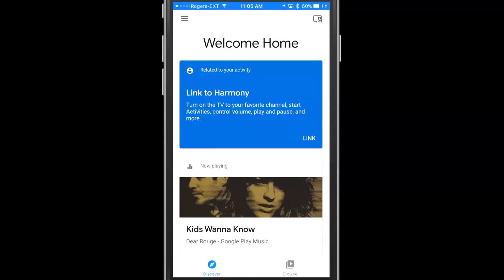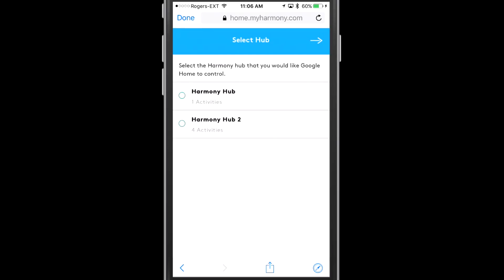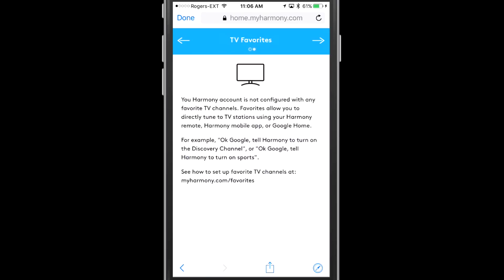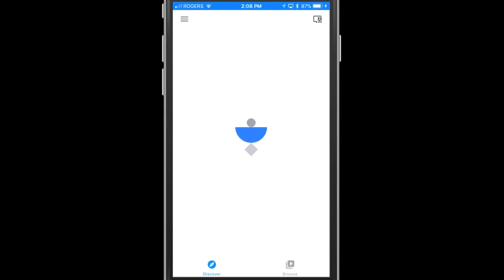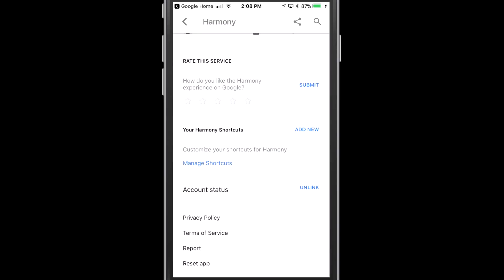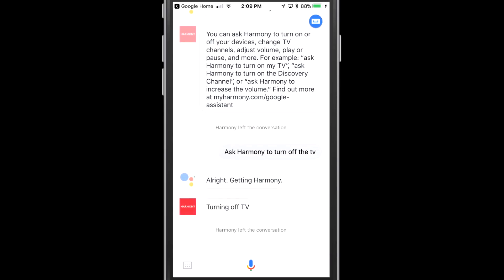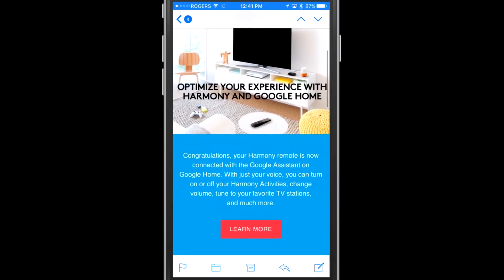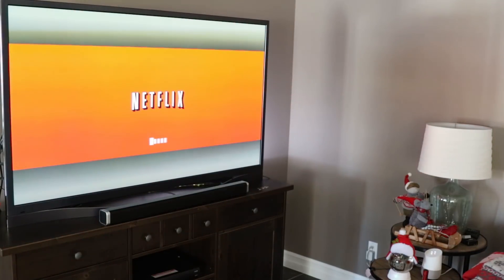Google Home With Harmony Hub - Updated Setup Video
Our previous Google Home with Harmony Hub video had to utilize Stringify in order to make the integration of these two devices work together.

Thanks to our subscribers (readers and viewers) who pointed out that Harmony Hub and Google Home could now integrate directly and that we could simply connect the two Smart Home devices using the Google Home app on iOS or Android.  Here's the link to that old video if you'd like it

As a result, I went through the setup process for Harmony Hub with Google Home and I take you through that process.  I show you how to connect Logitech Harmony Hub to the Google Home app and then once that's accomplished, I show you the myriad of commands that are available to you as a Harmony Hub and Google Home user.

The Google Assistant on Google Home has a ton of commands available for Harmony Hub.  Simply put, pretty much every command you have available on your remote can be accomplished through your Google Home now.  You just have to know the command words.

What's more, is if you spend a little time putting together shortcuts for this feature, you'll immediately love the integration of these two great devices.  Both the Google Home and the Harmony Hub have their own uses, but when combined, the two become a great team for home entertainment systems and for home automation.

Brian